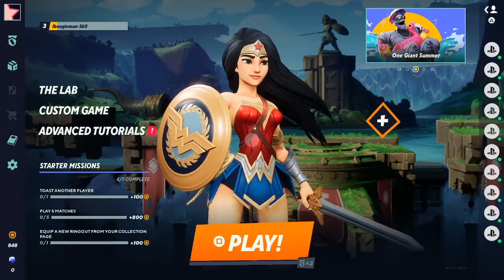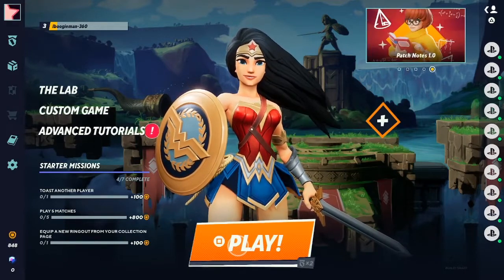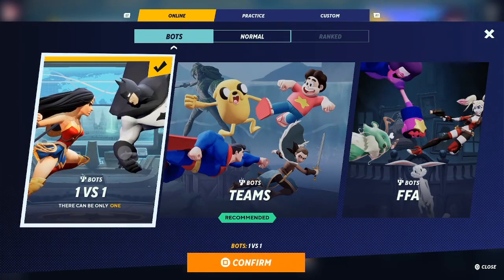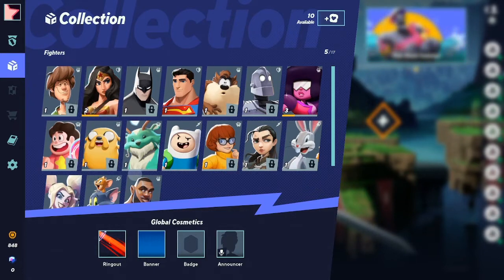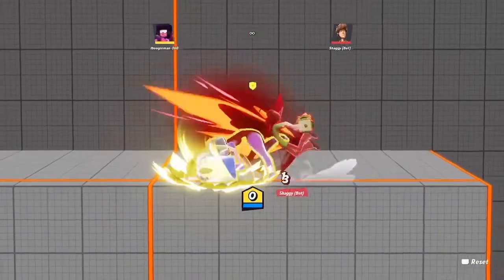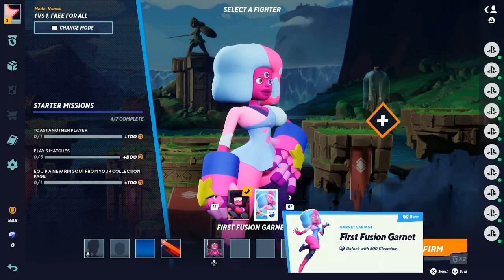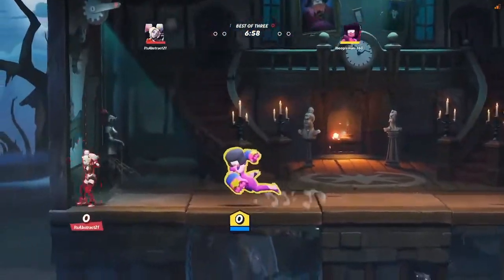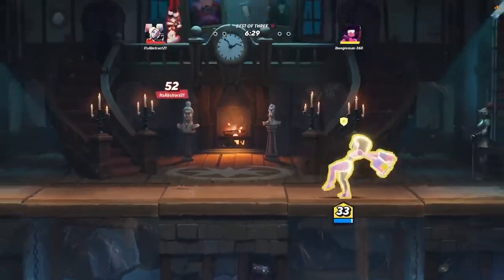New Battle Royale Game 2022 WB Multiversus Walkthrough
Hey! In this new battle royale game 2022 video I am going to talk about the new free to play battle royale game wb multiversus . The brand new battle royale game looks to capture a smash bros feel but also a unique experience . wb multiversus brings you new playable characters, fighting style and abilities which the new battle royale game hopes to uses to set it self apart from other old and new battle royale game of 2022 . wb multiversus is a free to play game that you will enjoy from start to finish, so grab shaggy and jump into multiversus